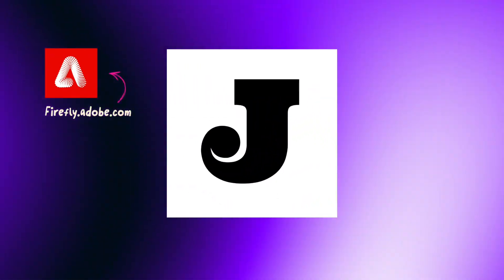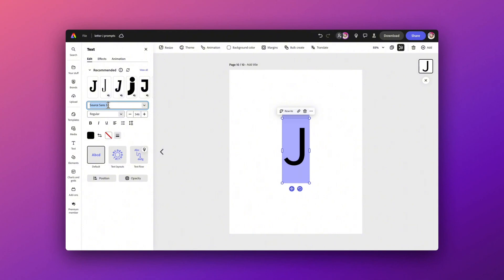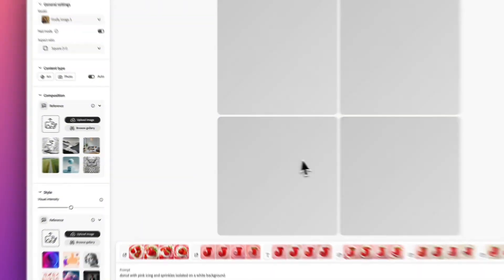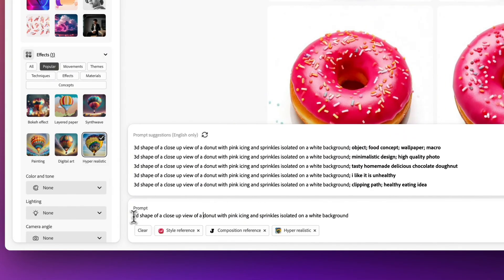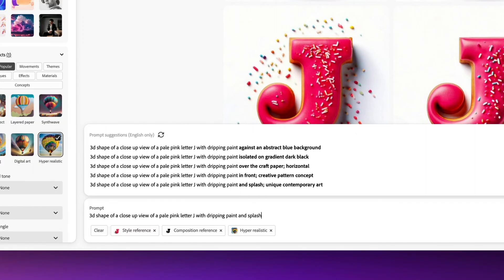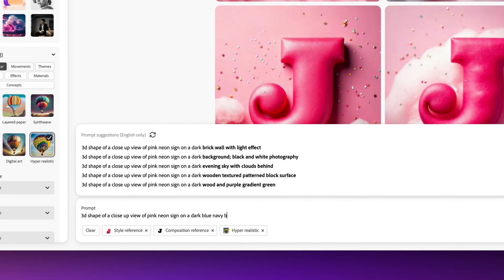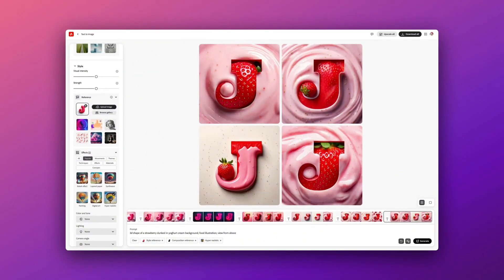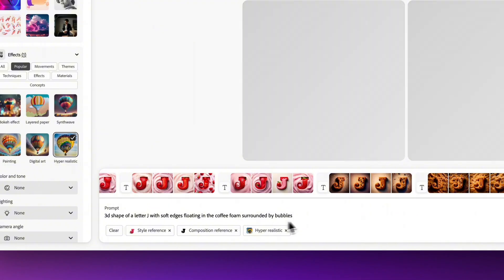How to Generate 3D text effects using Adobe Firefly and Adobe Express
Ready to give your text a tasty 3D twist? In this short tutorial, I’ll show you how I transformed a simple black letter ‘J’ into fun, lifelike treats—like a doughnut, choc chip cookie, strawberry, and candy floss—using Adobe Firefly and Adobe Express. You’ll see how changing up your text prompts and style references can drastically affect your results, so feel free to experiment!

Whether you’re a beginner or a pro, this step-by-step guide will help you bring creative 3D text effects to life.